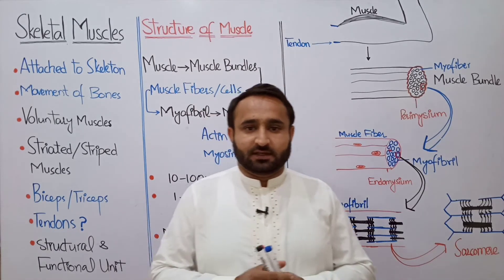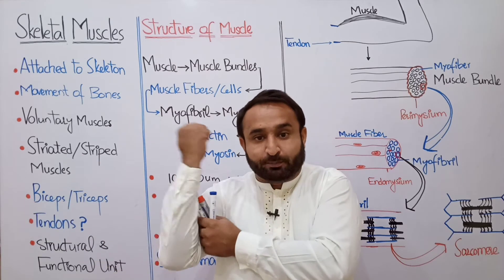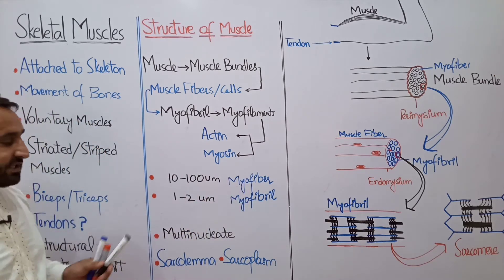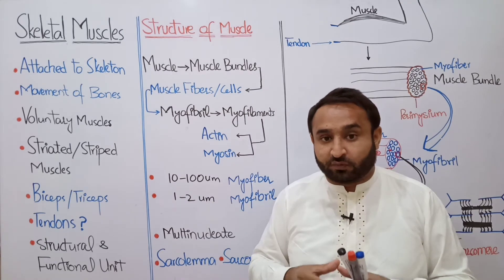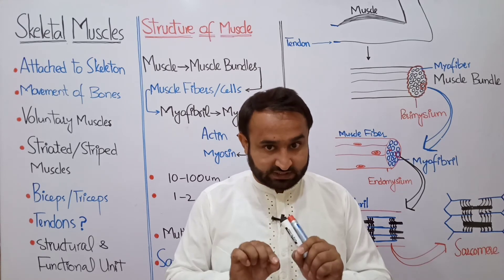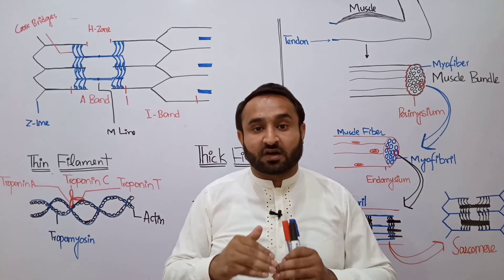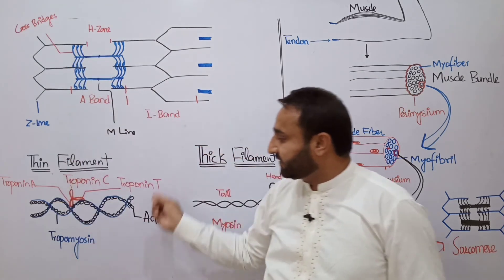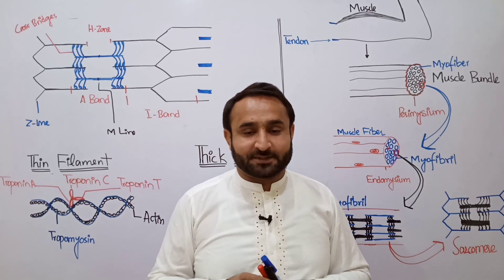Ch 16 Lec 15 Structure of Muscle, Skeletal Muscle, Class 12 Biology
In this video lecture Structure of Skeletal Muscle is explained.
What is Muscle Fiber?
Myofiber?
Myofibril?
Myofilament?
Actin? Myosin?

Amjad Umer Ranjha is a teacher, a poet, a writer, a motivational speaker, a lecturer to biology at Govt Pir Yaqoob Shah Degree College Phalia, a lecturer to biology and chemistry at Professors Science Academy Phalia, M. Phil in Zoology from GCU Faisalbad, BS (Hons) in Zoology (Gold Medalist) from UE Lahore, FSC Pre Medical from GCU Lahore, Matric from Ghazali Model High School Phalia. He is a brilliant and conceptual tutor and mentor. He served as a teacher to biology and chemistry at Ghazali Model High School Phalia, Ghazali College for Girls and Boys Phalia and Govt PYS DC Phalia. His students are serving as Doctors, Engineers, Lawyers, Civil Servants, Teachers, Enterpreneures and Research Workers in different institutes and firms all over the country. He uploads his video lectures on Biology, chemistry, Poetry, Counselling and Current Affairs at youtube channel named as Amjad Umer Ranjha.

Follow me on the SOCIALS